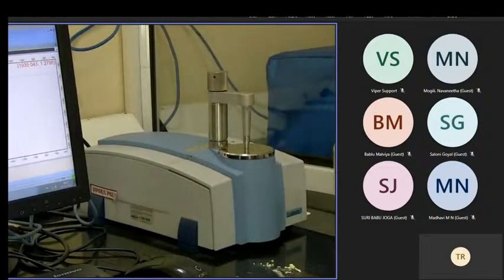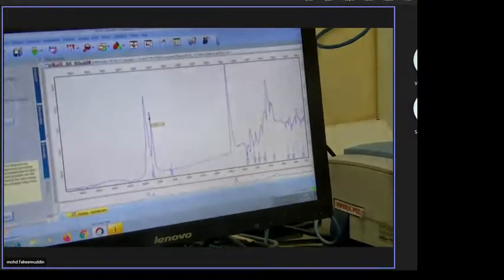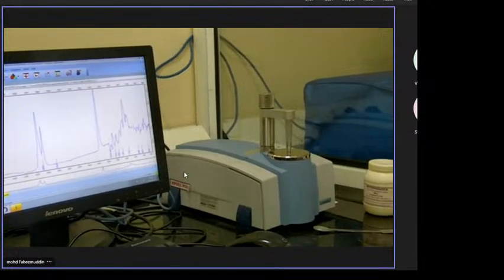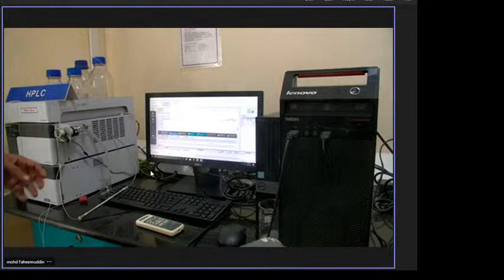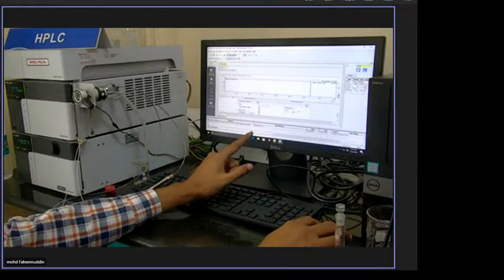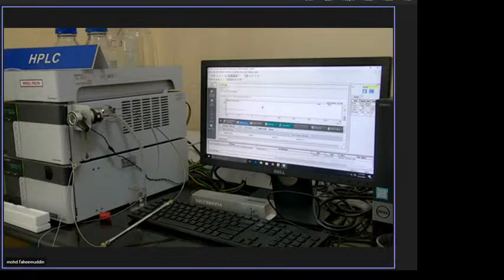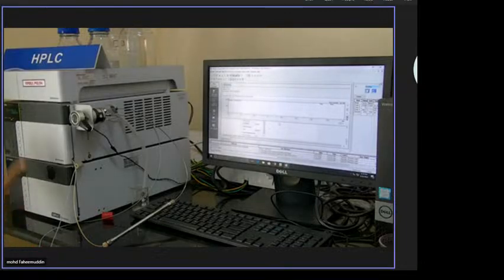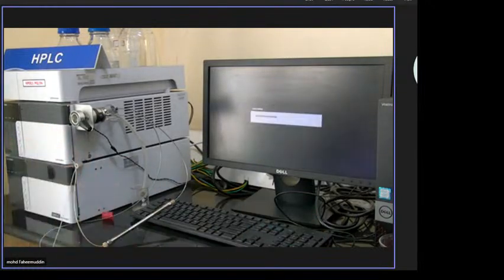VIPER FDP / SDP Day 4 Hands on HPLC/FTIR Lab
VIPER FDP / SDP Day 4 Hands on HPLC/FTIR